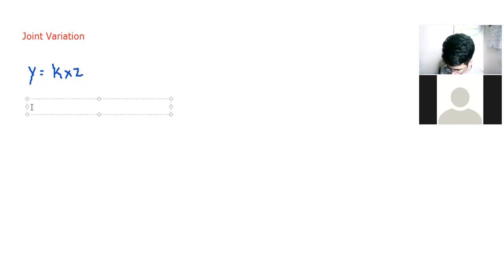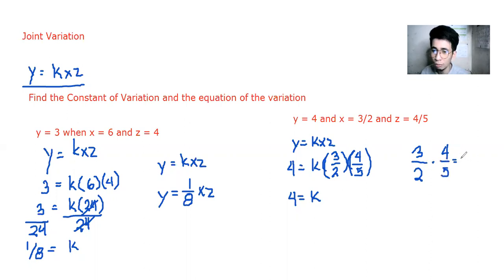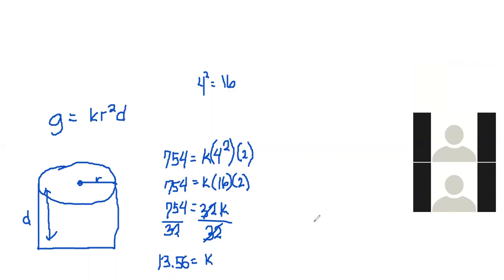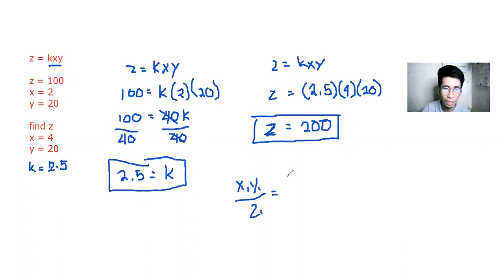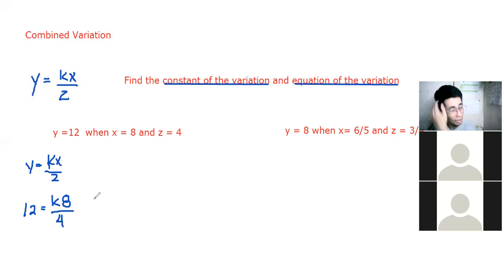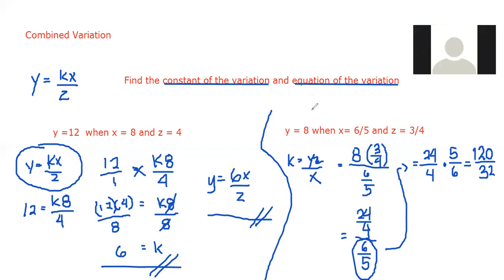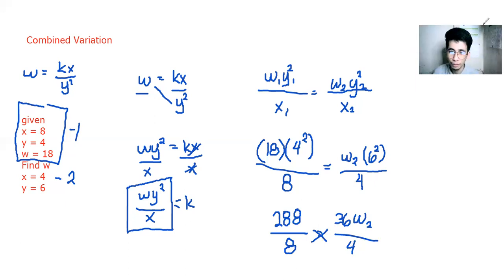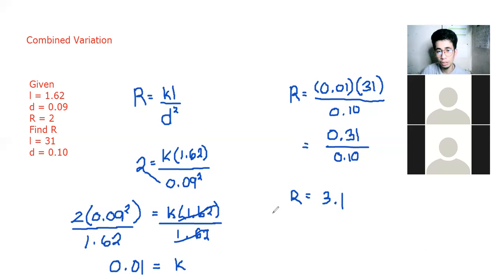[DISCUSSION] Joint and Combined Variation || 9th Grade || Math || TAGALOG